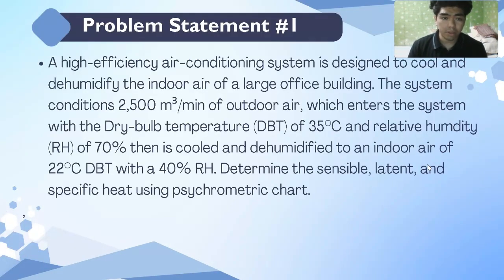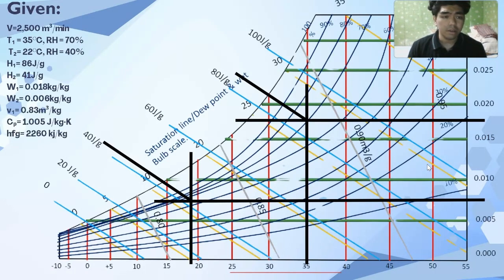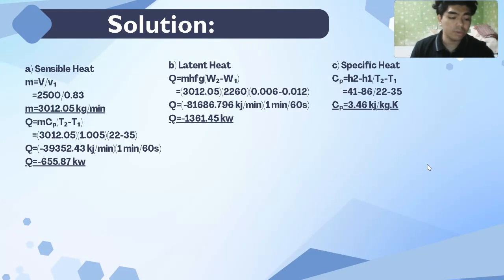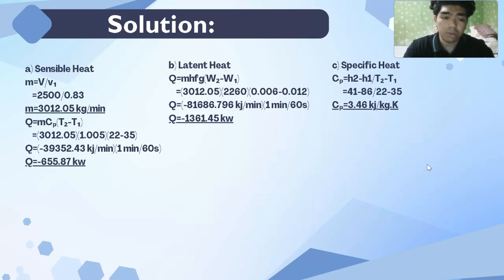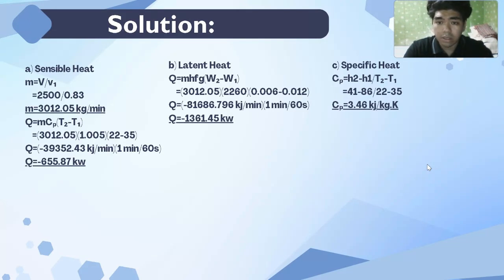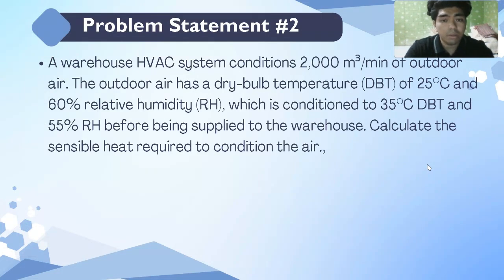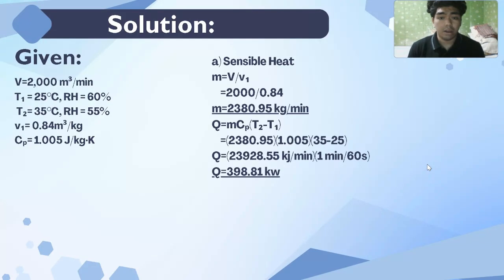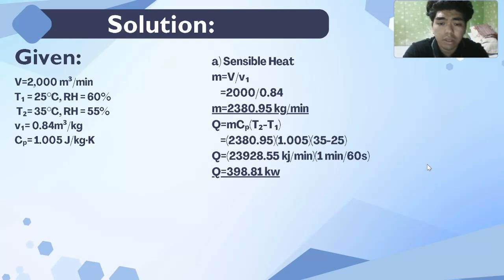Airconditioning and Ventilation Systems-Sensible Heating